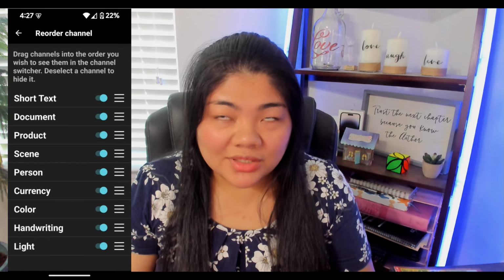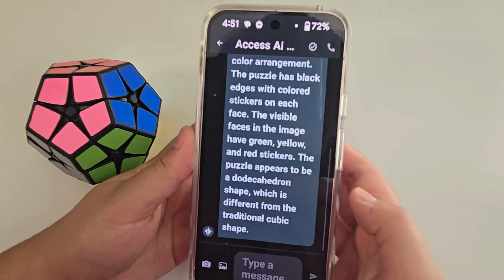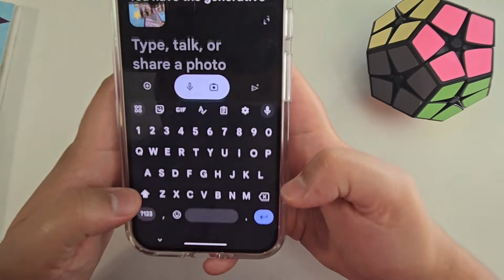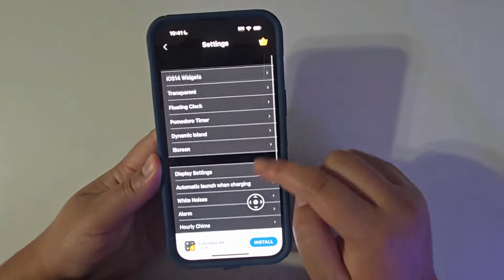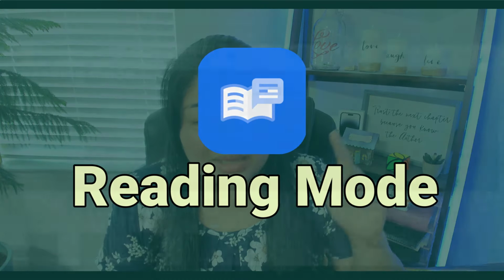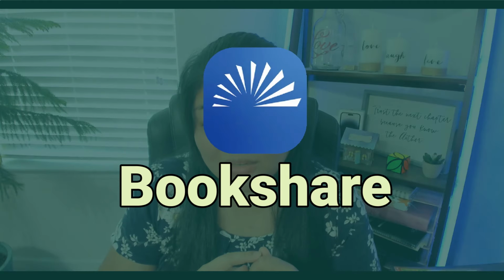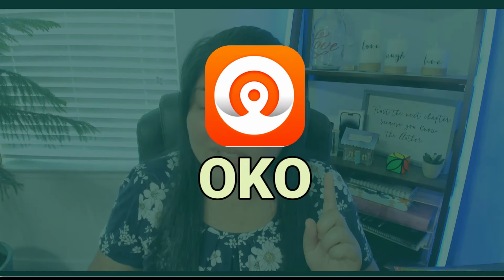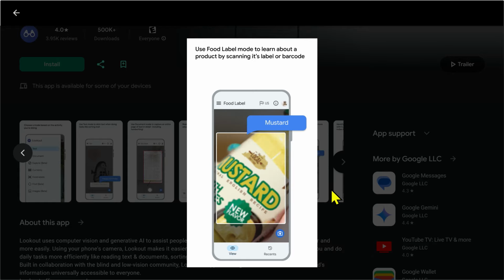My Top 10 Accessibility Apps for people who are Blind & Low Vision (PLUS a little extra!)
Here's my top 10 accessibility apps for people who are blind, visually impaired, and low vision-- plus some other apps that aren't at the top but still helpful and some that I definitely wish could be more accessible! 😉 Being blind or low vision, what apps have you found to be helpful? Are there ones that are more accessible than others?

Video Chapters
0:00 – Intro
0:38 – Seeing AI
1:31 – Envision
2:16 – Aira
4:09 – Be My Eyes
5:04 – Google Gemini
6:18 – WeZoom and iPHone Magnifier
7:21 – Digi Clock Widget
8:07 – Uber and Uber Eats
8:57 – Instacart
9:25 – Reader Apps
11:12 – Other Great Apps
16:17 – Useful but NOT very Accessible